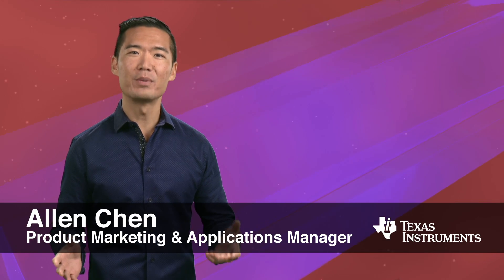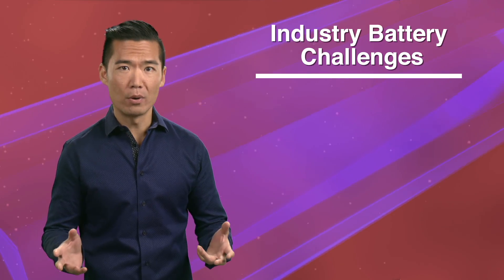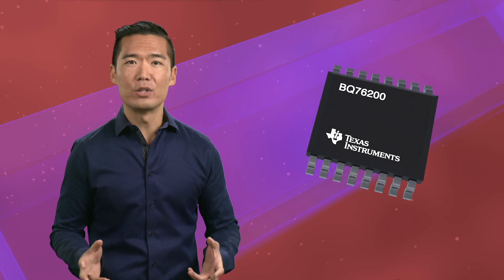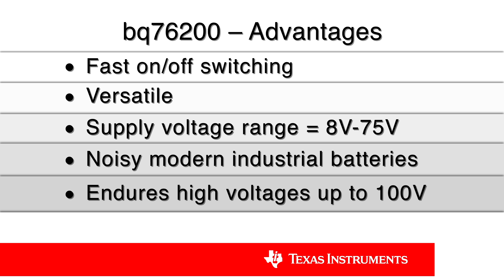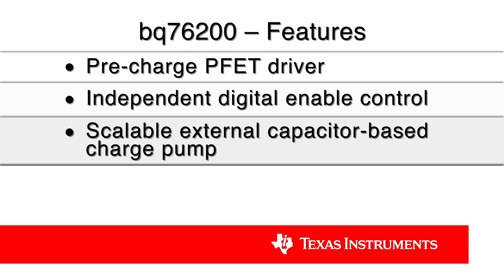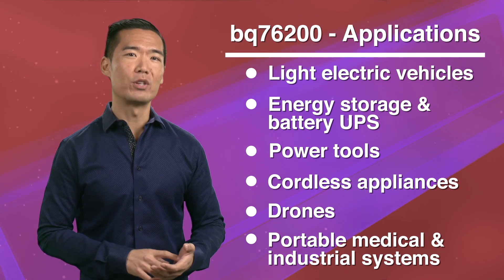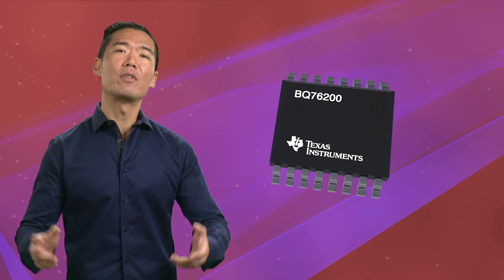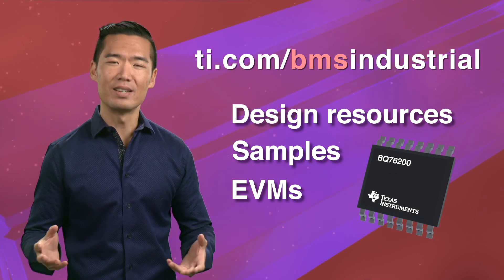TI’s bq76200 100V Battery High-Side FET Driver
Learn more about bq76200

Battery FET control has never been easier. bq76200 is an incredibly flexible
high voltage FET driver that controls battery charging and discharging, and
offers